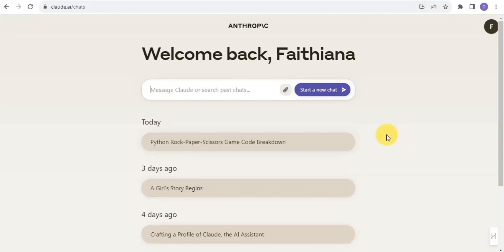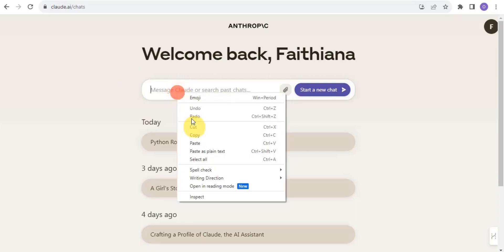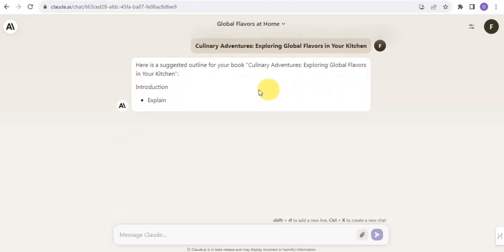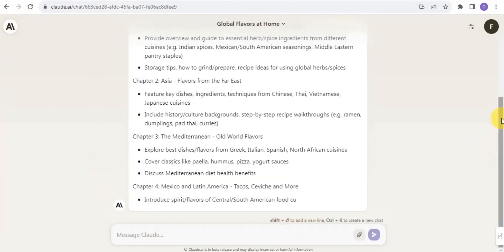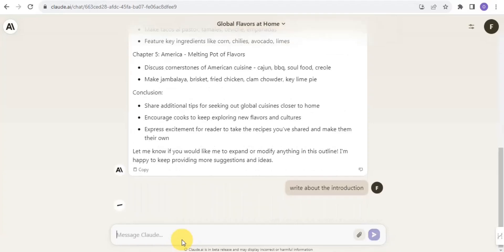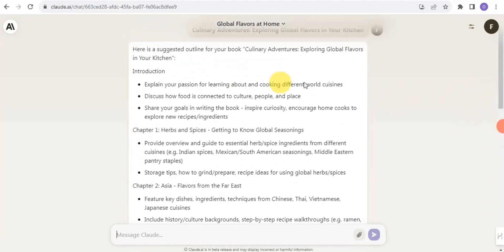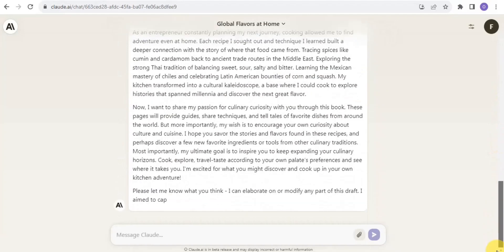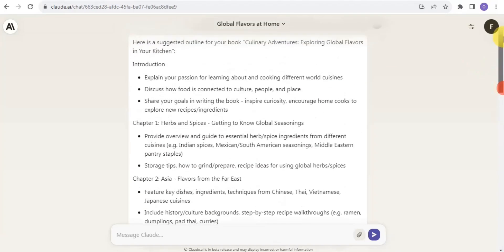How To Use Claude AI To Write a Blogpost